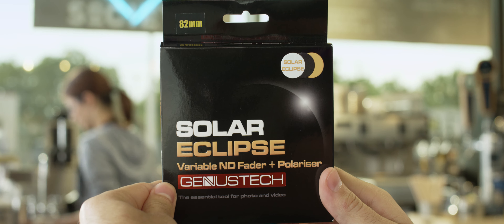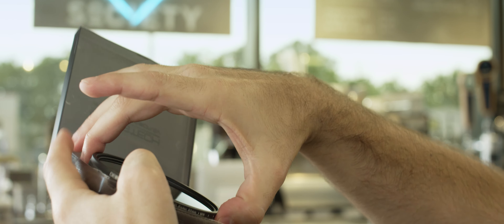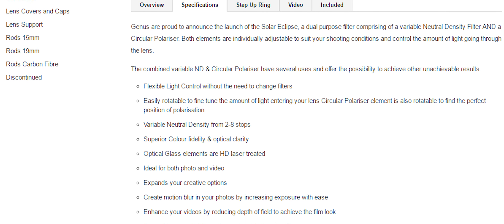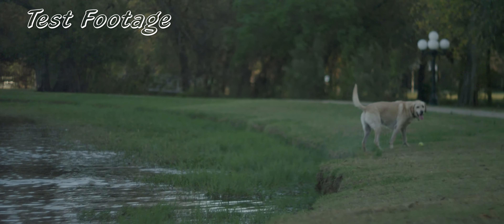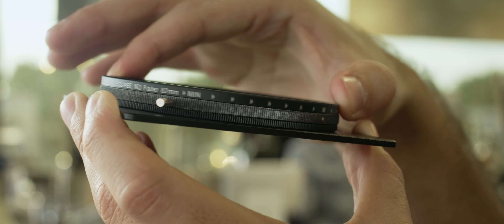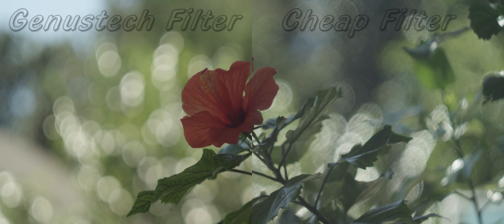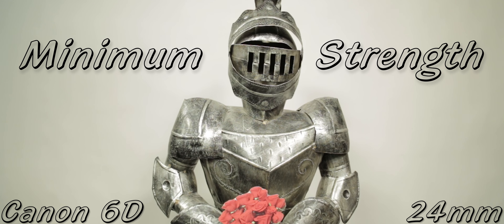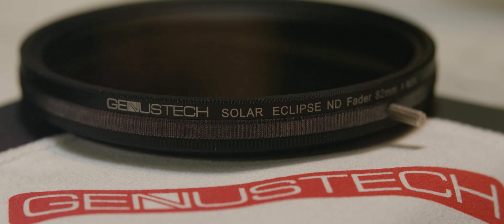Genustech Solar Eclipse Review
Genustech Solar Eclipse Variable Neutral Density and Circular Polarizer Filter review.